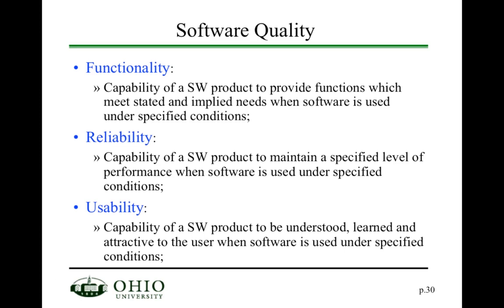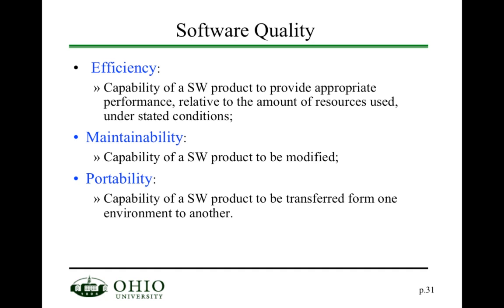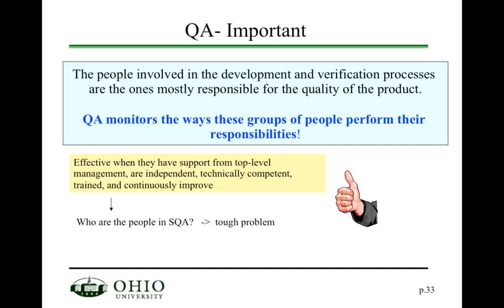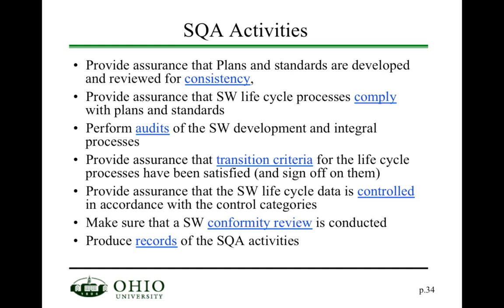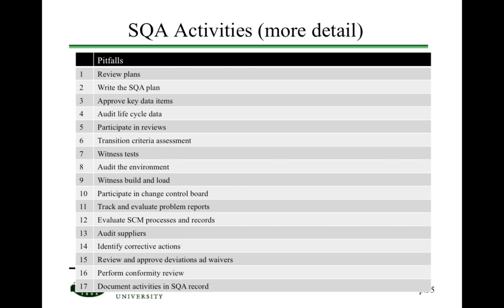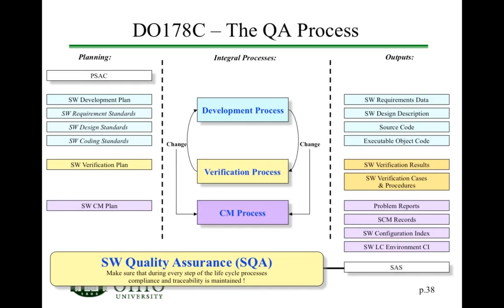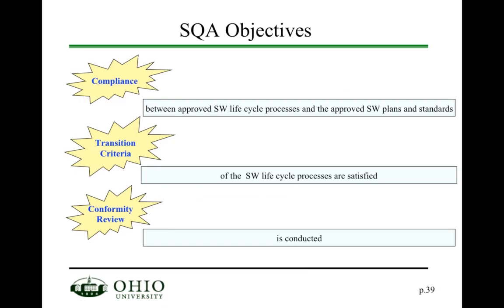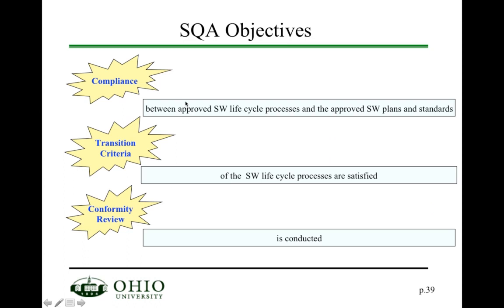ee6083 module10 part4 720p